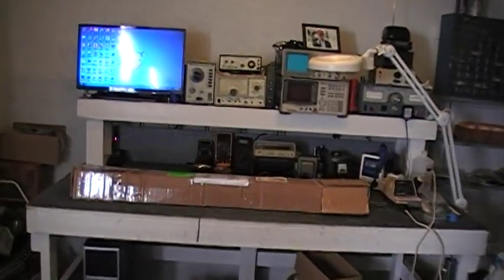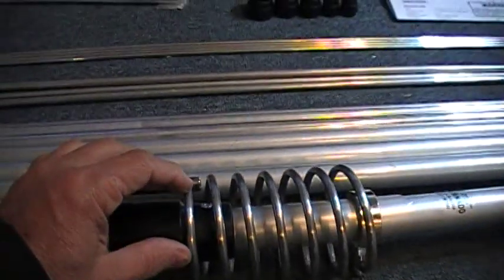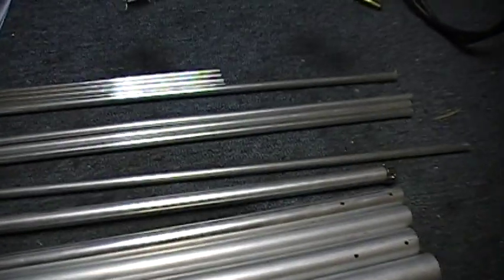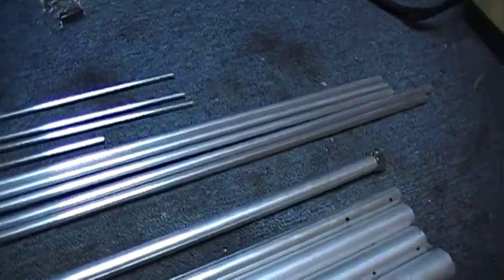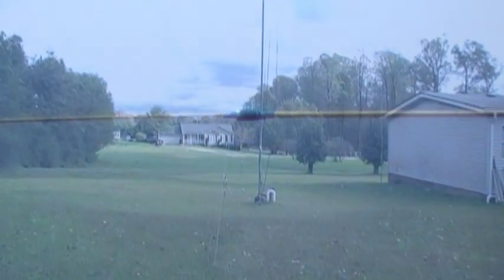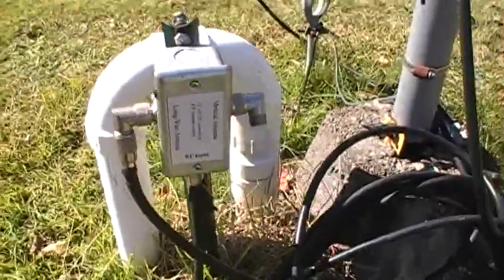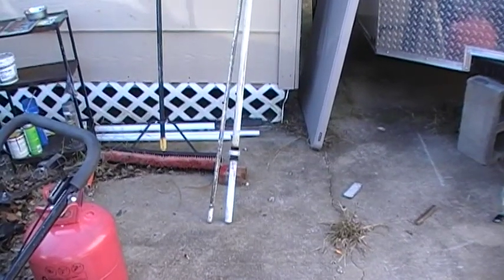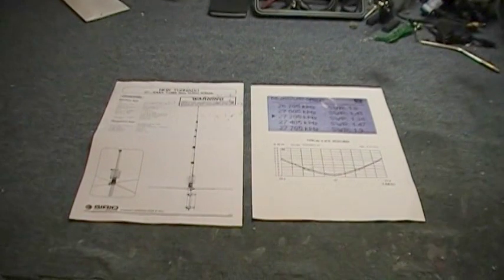Sirio Tornado 27 5/8 Wave Antenna Review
This is my personal in detail review of the Sirio Tornado 27 5/8 wave antenna. I tried to cover all of the basic bases for others who may be interested and considering purchasing this antenna.